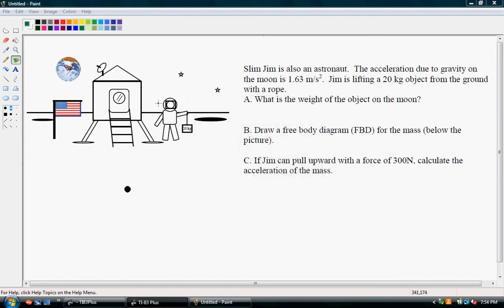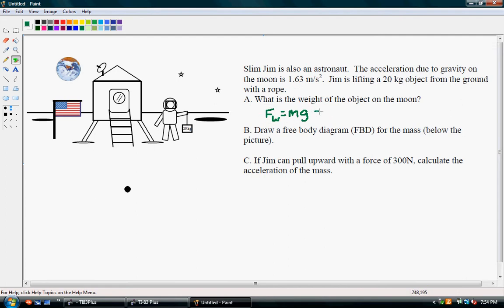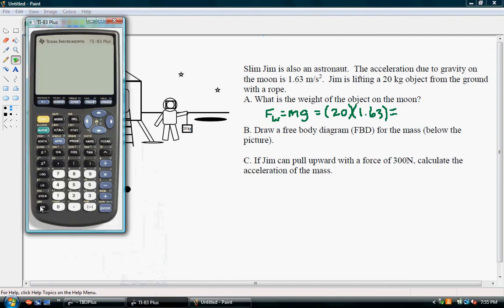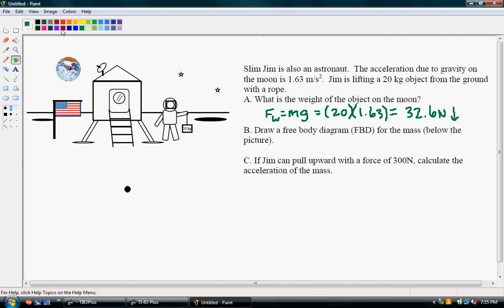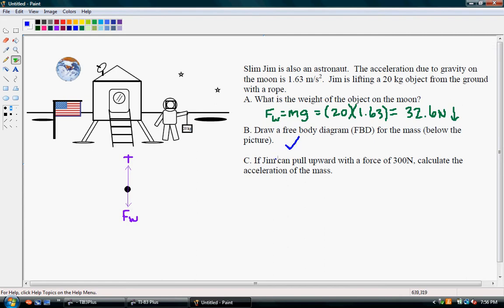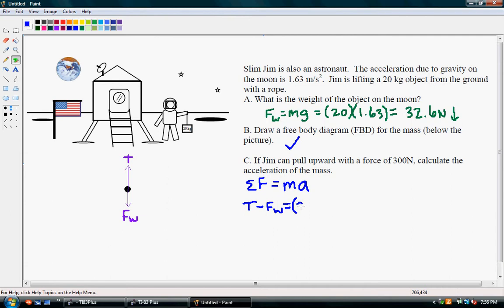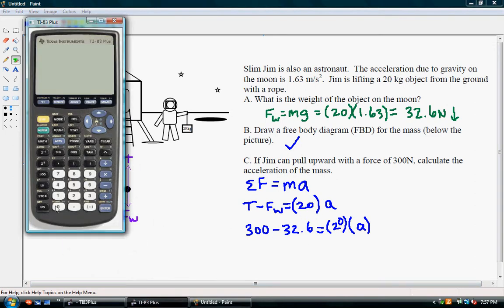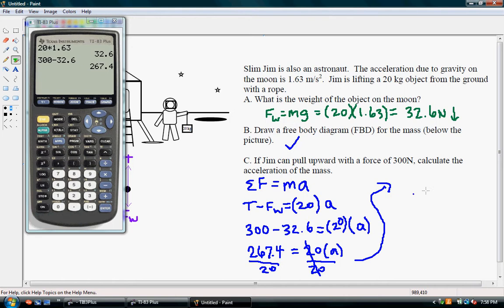Forces Acceleration on the Moon